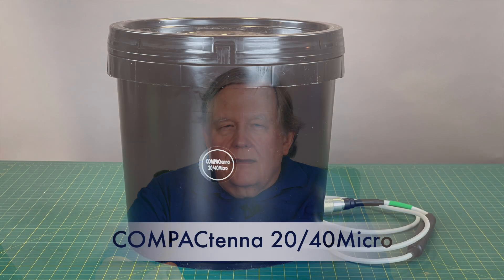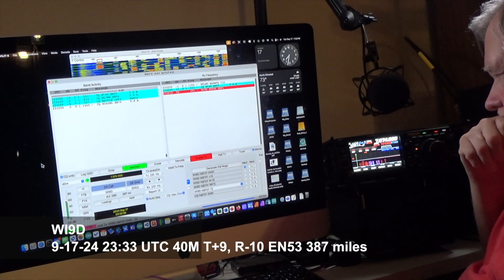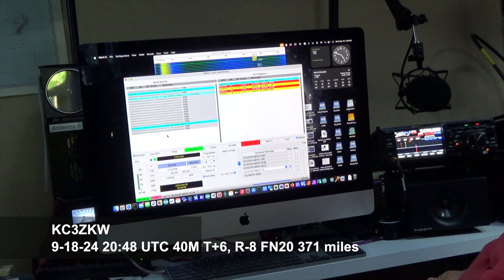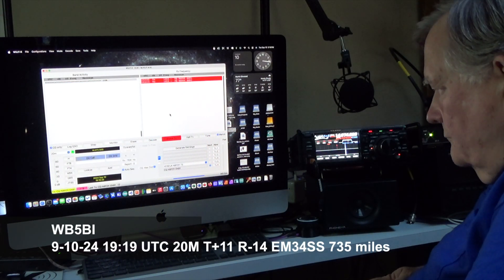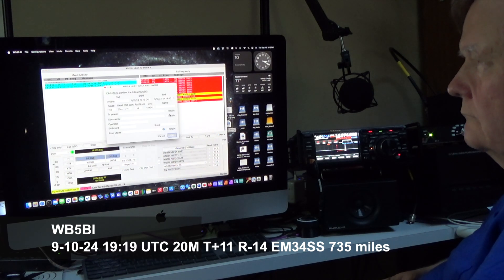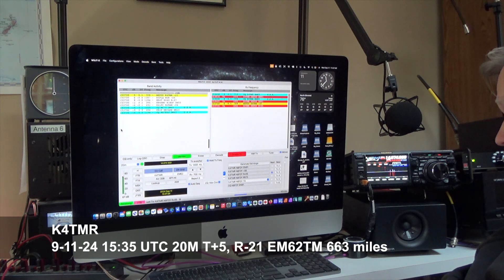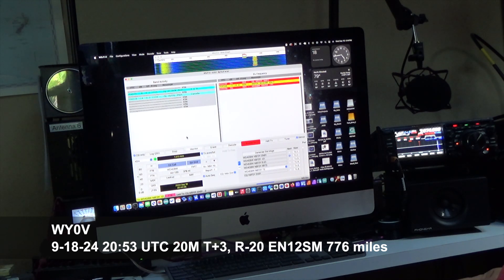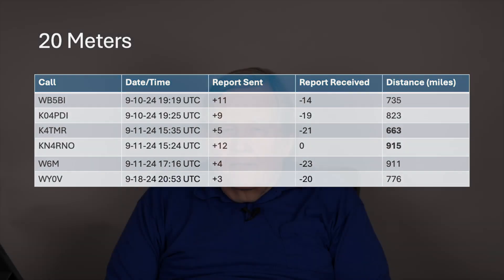COMPACtenna 20/40Micro User Experience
This is a user experience review of the COMPACtenna 20/40Micro
antenna.  I use FT8 to demonstrate the antenna performance.  Details about the antenna can be found on the COMPACtenna web